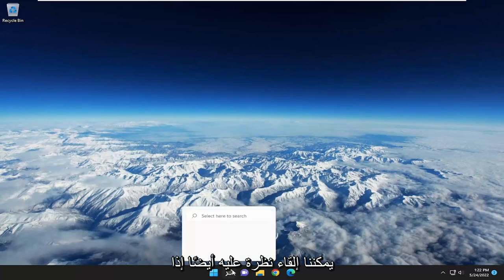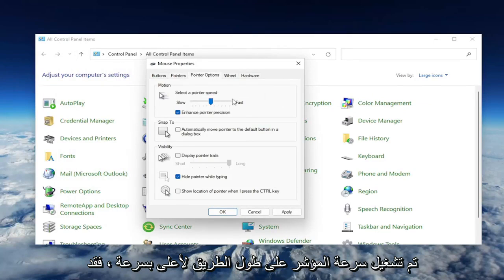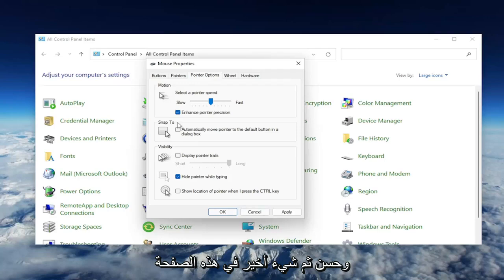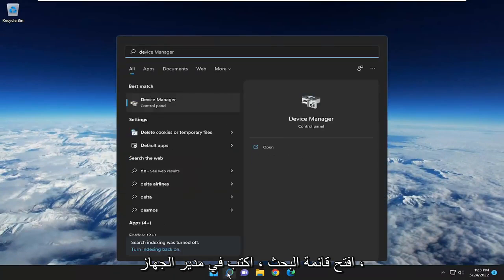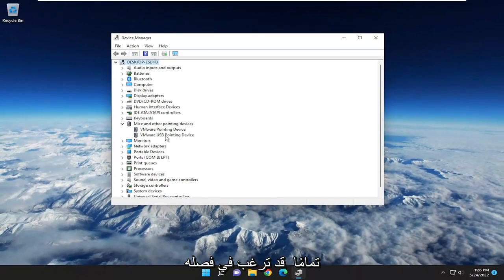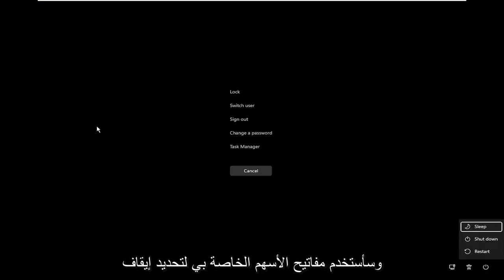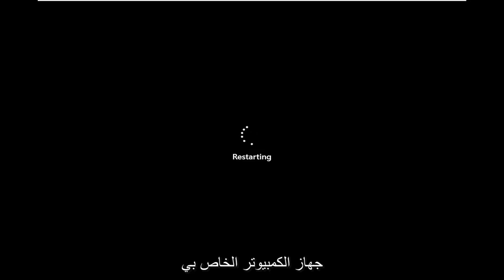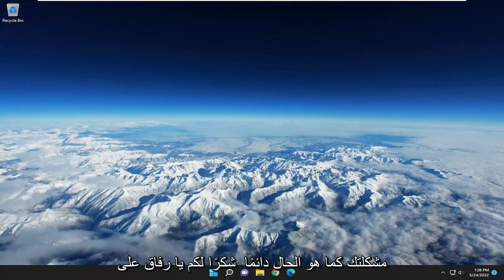تجمَّد مؤشر الماوس على شاشتك أو توقفت لوحة المفاتيح عن العمل؟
إصلاح: مؤشر الماوس يتحرك من تلقاء نفسه (محلول)

في بعض الأحيان عند استخدام جهاز الكمبيوتر الخاص بك ، يبدو أن المؤشر يتحرك من تلقاء نفسه. لا تتصل بطاردي الأرواح الشريرة بعد ؛ هناك العديد من الأسباب التي تجعل المؤشر يتحرك دون تحريك الماوس.

إذا كان الماوس يتحرك من تلقاء نفسه ، فيجب أن تعالج المشكلة على الفور. يمكن أن تسوء بعض المشكلات التي تسبب الحركة بمرور الوقت إذا تركت دون معالجة.

لماذا يتحرك مؤشر فأرة الكمبيوتر الخاص بي من تلقاء نفسه
مؤشر الماوس ThinkPad يتحرك من تلقاء نفسه
يتحرك مؤشر الفأرة من تلقاء نفسه وفتح الملفات
يتحرك مؤشر الماوس على الكمبيوتر المحمول الخاص به
يتحرك مؤشر الماوس من تلقاء نفسه والنقر
يتحرك مؤشر الماوس على التطبيق الخاص به

أخبرني صديق مؤخرًا أن مؤشر الماوس يتحرك من تلقاء نفسه. على وجه الخصوص ، يتحرك مؤشر الماوس على جهاز الكمبيوتر المحمول ببطء إلى الجانب الأيسر من الشاشة ويجعل من الصعب النقر فوق أي شيء على الشاشة.